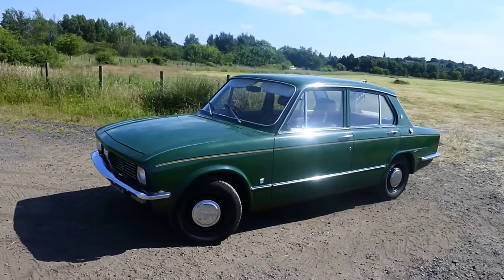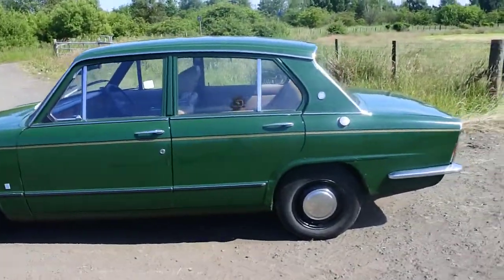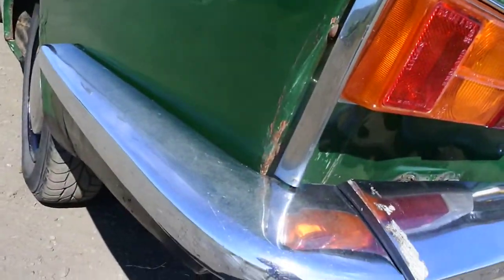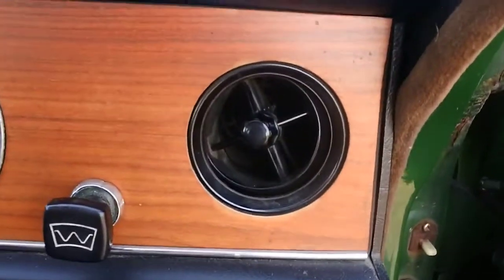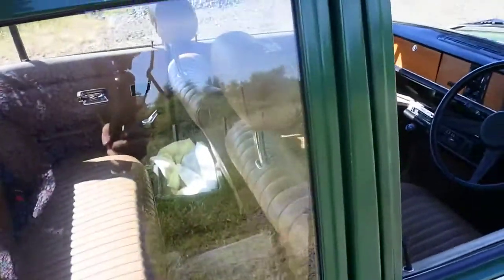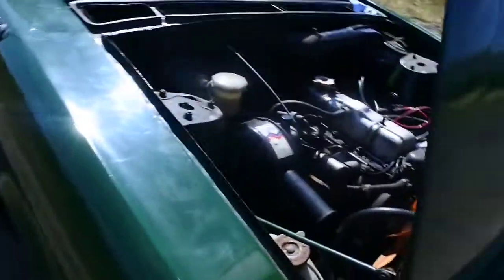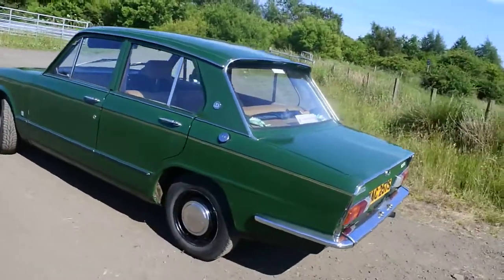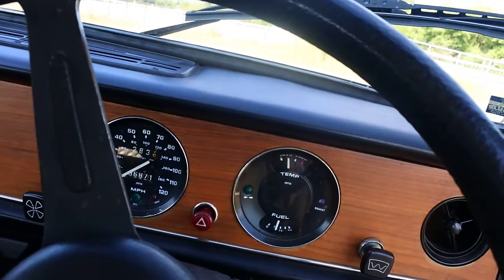1977 Triumph Dolomite 1300 walkaround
A quick look at the oldest car I currently own and the one I've had longest my Dolly 1300.

Sorry for the crap filming and sound quality!